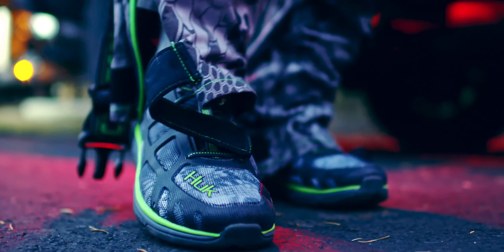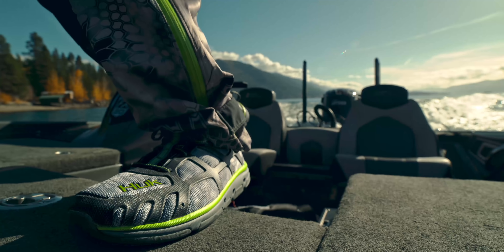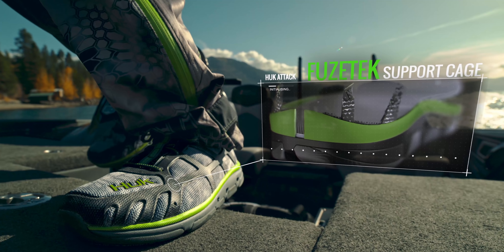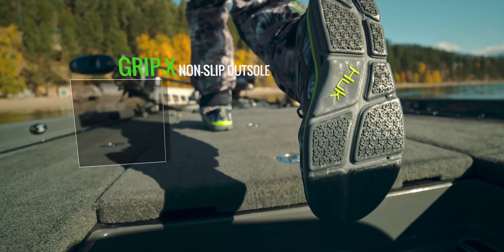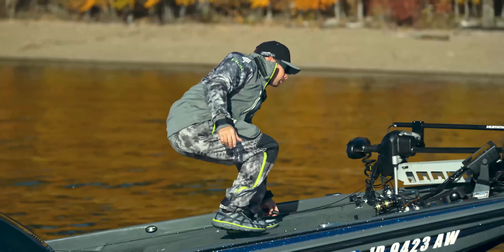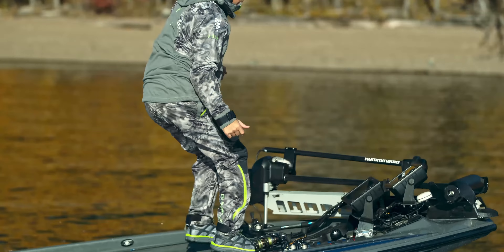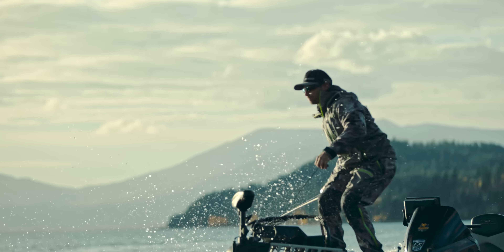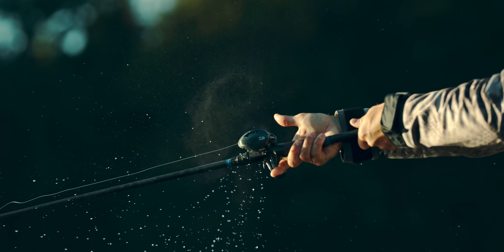Huk - Attack - Freshwater - 2018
About Huk: We unite all anglers through performance-engineered, technical gear designed to fuel your passion and pursuit no matter when, where or how you fish.